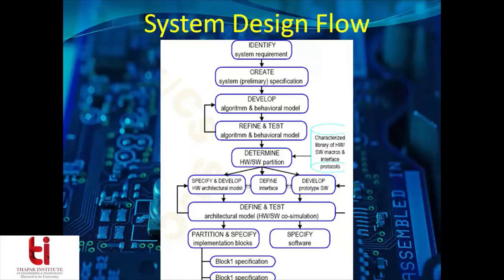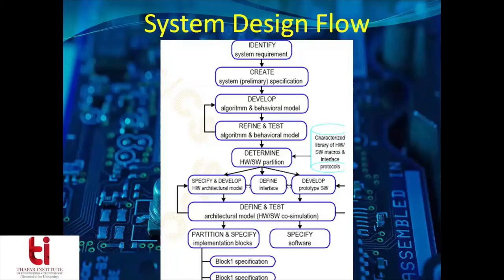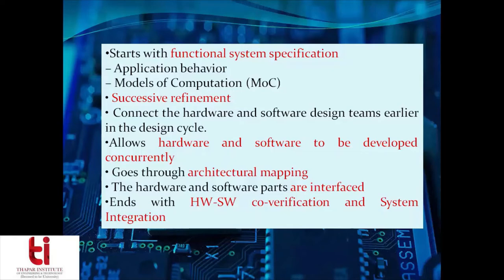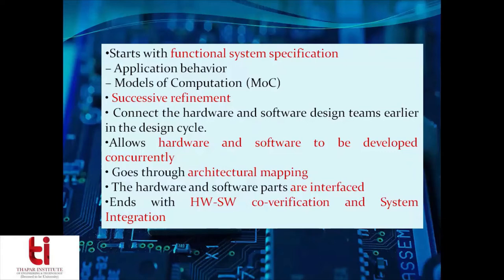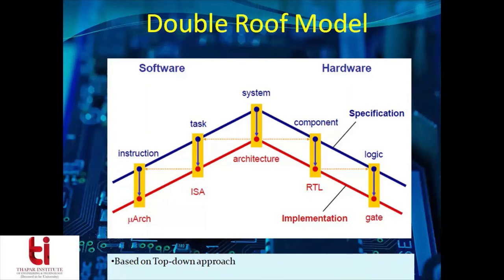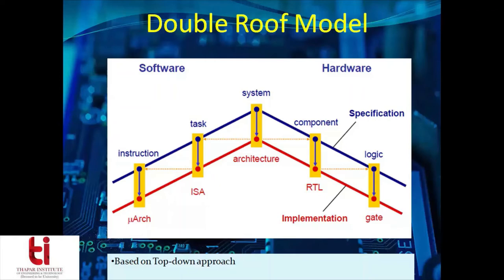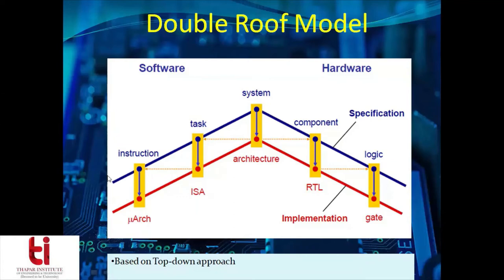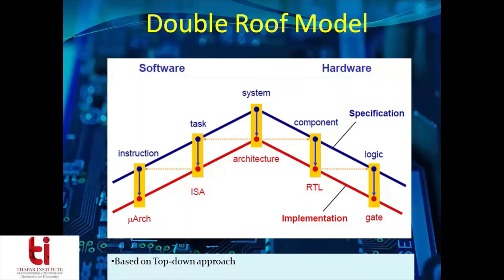SoC Design # Double roof Model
SoC Design # Models # Co-deisgn approacn # Double roof Model # Top Down approach